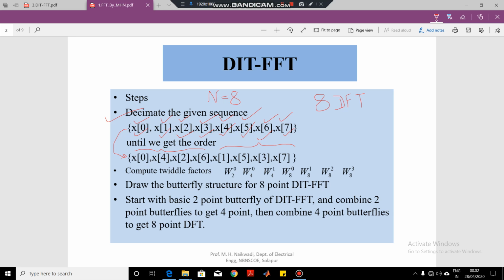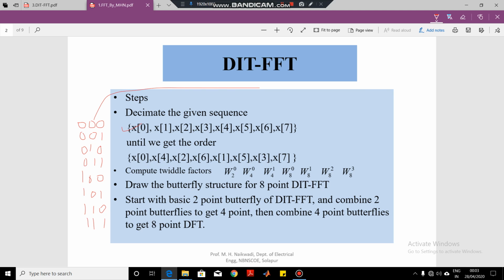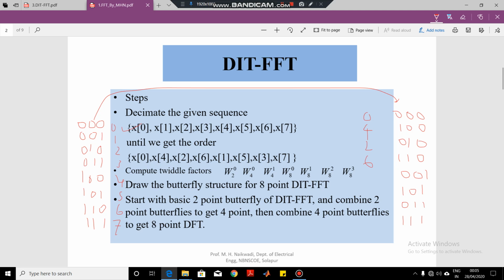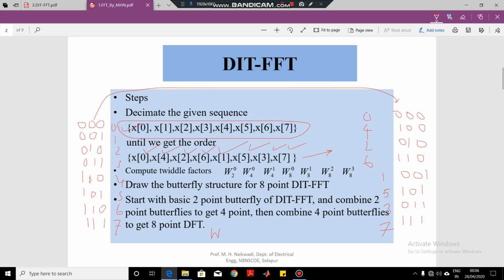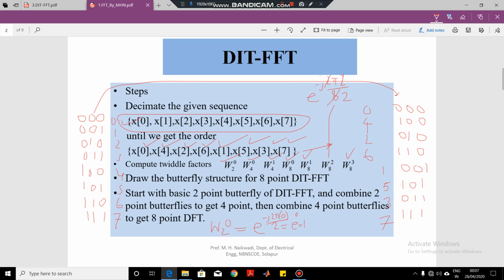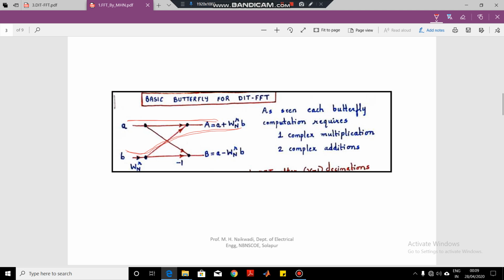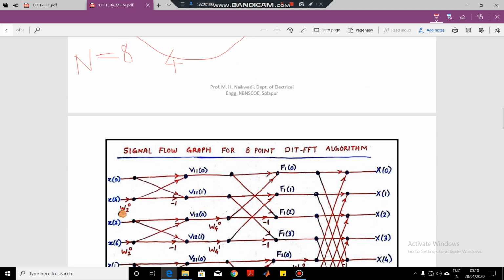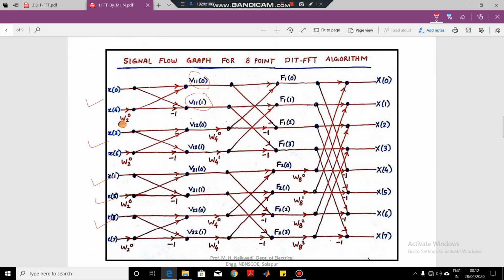2 FFT 2